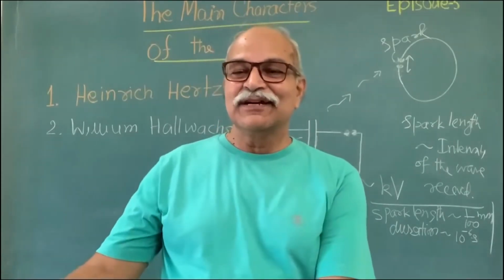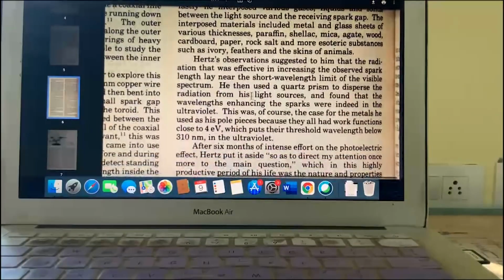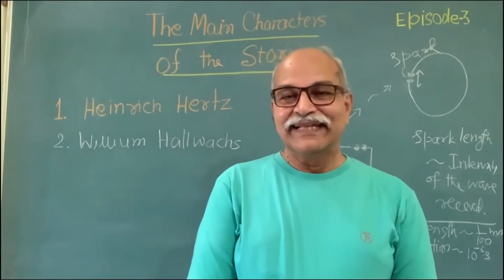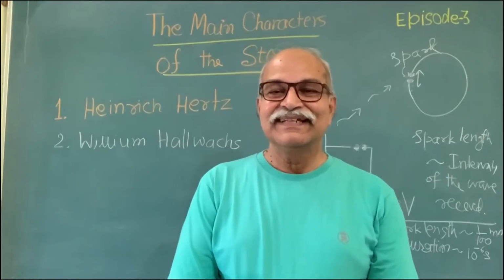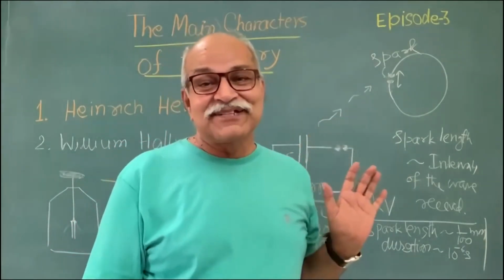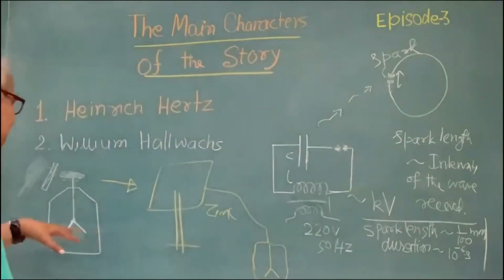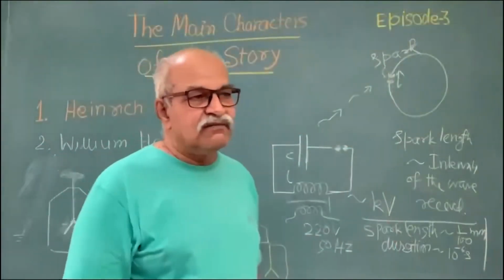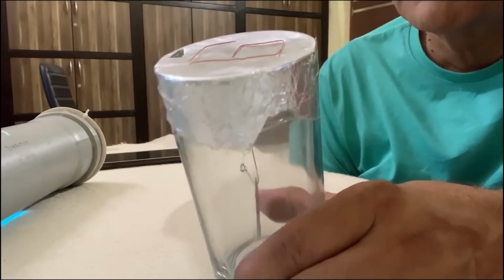E03 Hallwachs Experiment and reconstruction | The story of Photoelectric Effect | HC VERMA | GDS K S